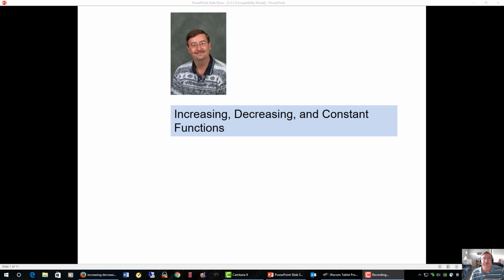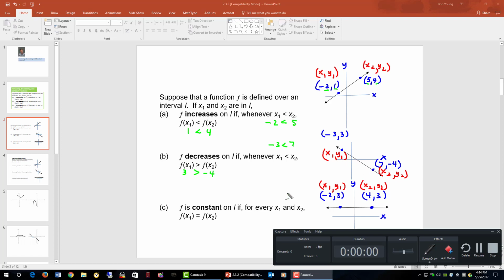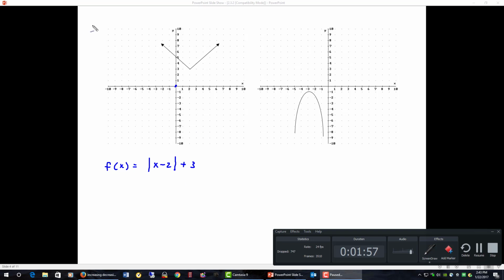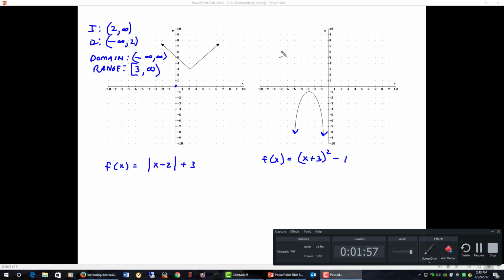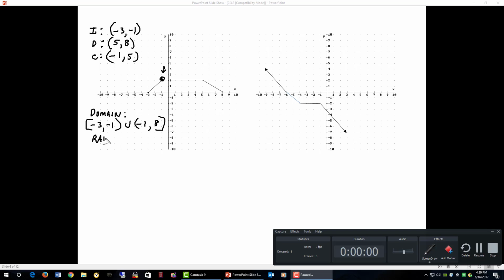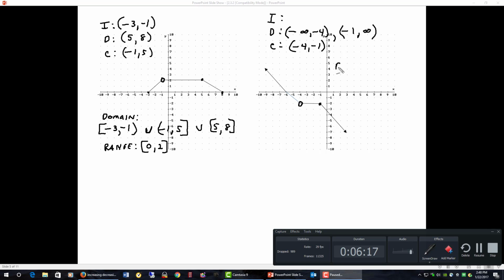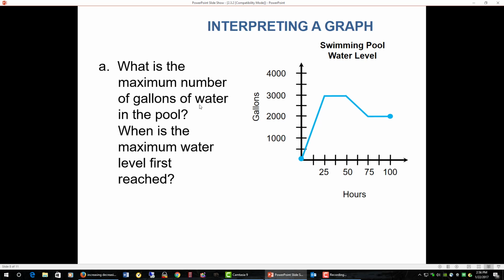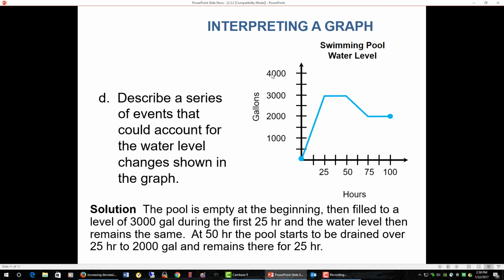Increasing_Decreasing_Constant_Functions_n2